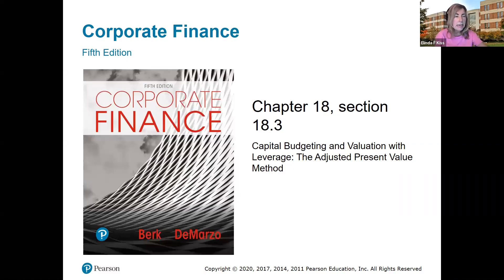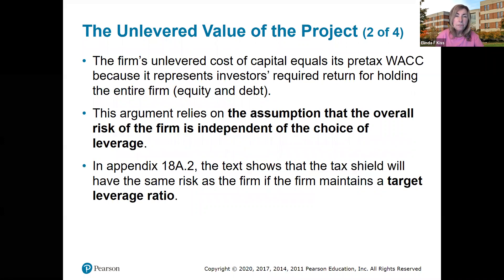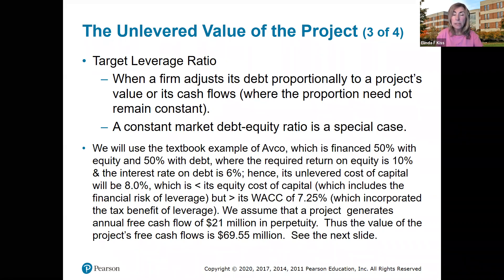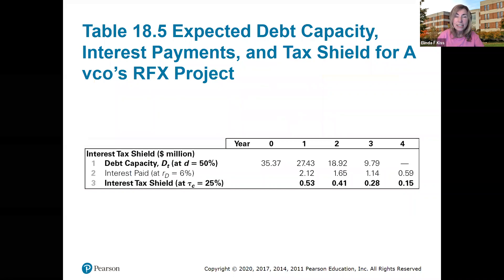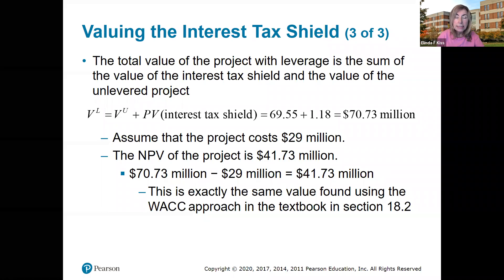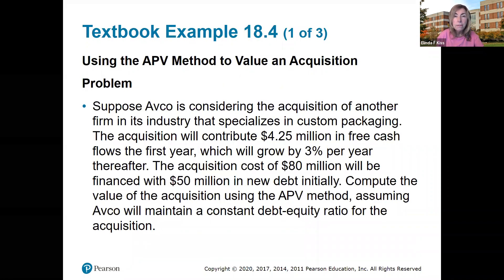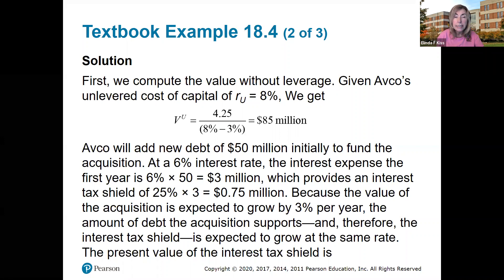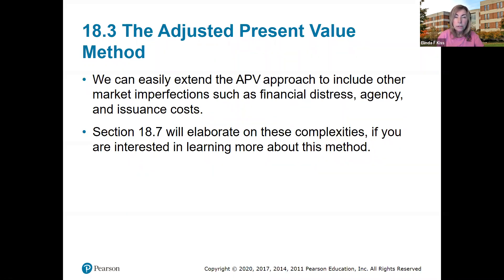APV Adjusted Present Value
APV   Adjusted Present Value   method to value firm by valuing firm without leverage and then adding the present value of the interest tax shield